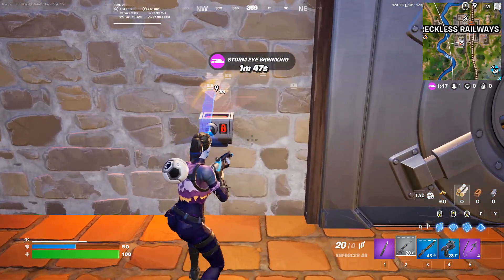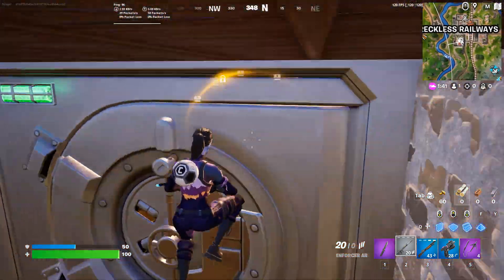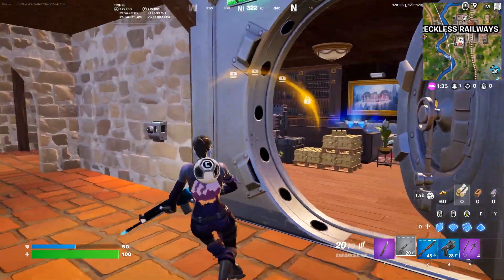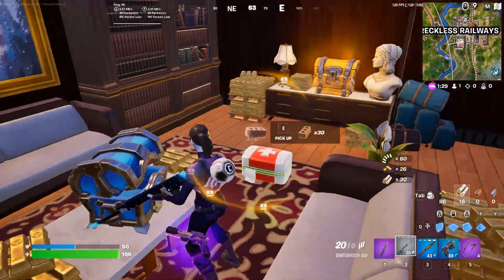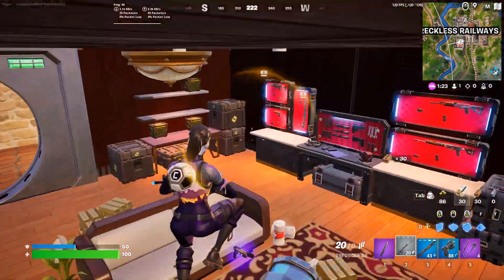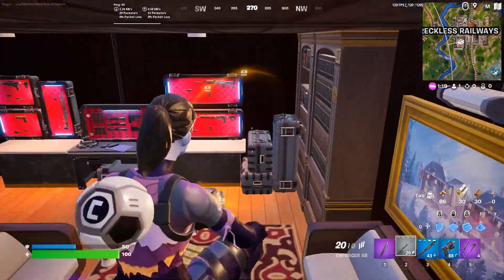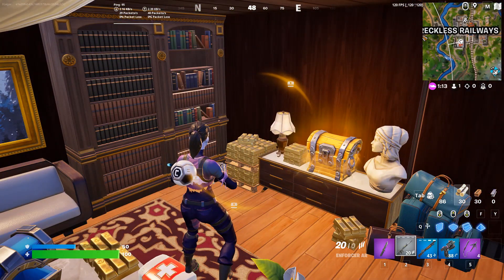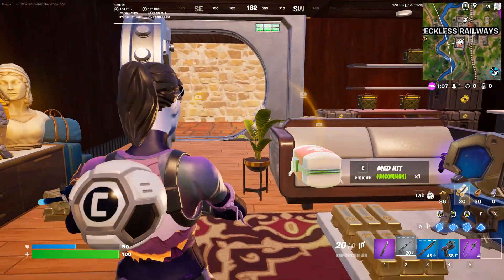Search Rare chests || Fortnite week 11 Quests